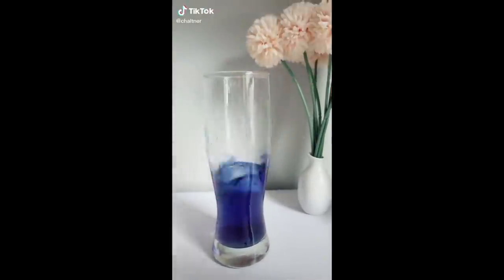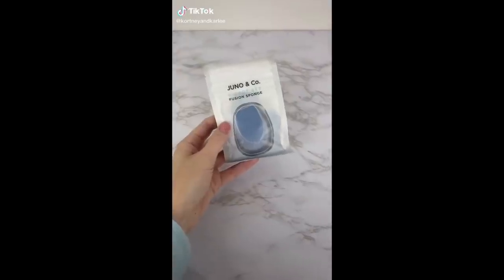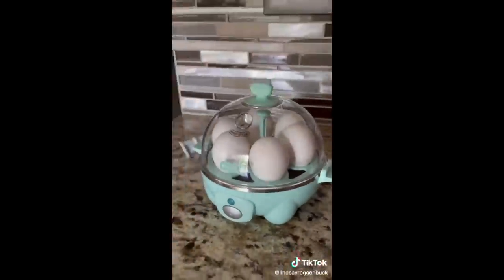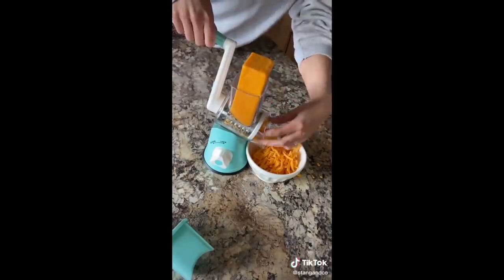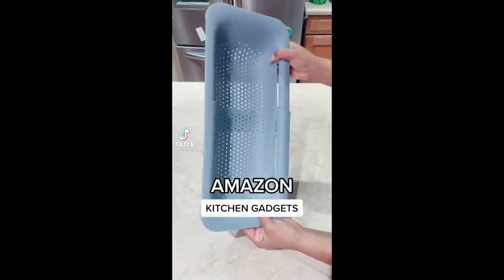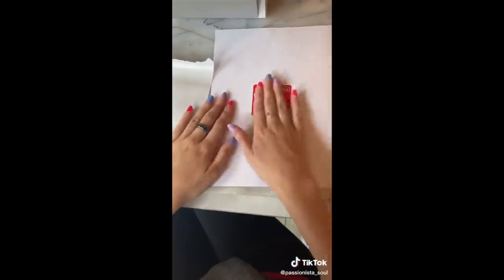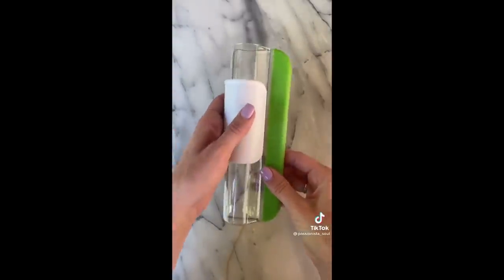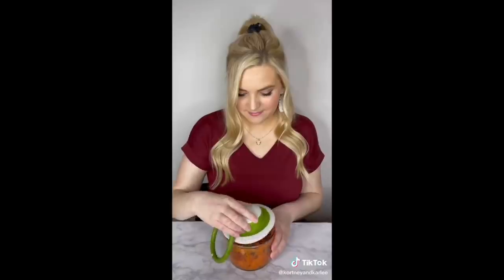TIKTOK AMAZON MUST HAVES 🦋🫐 Color Edition: Blue, Teal, & Green (w/ links)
★ PRODUCT LINKS ★
Video #1 00:00 @chaltner
Butterfly Pea Flowers
Butterfly Pea Powder

Video #2 00:15 @winkdout
Keyboard + Mouse

Video #3 00:35 @hypedgems
Heatless Curling Headband

Video #4 01:08 @hello_happy_mom
Mini Fan

Video #5 01:14 @kortneyandkarlee
Beauty Sponge

Video #6 01:29 @kortneyandkarlee
Mason Jar Measuring Cups

Video #7 01:41 @kelseyvenkov
Waterproof Phone Pouch:

Video #8 02:06 @lindsayroggenbuck
Egg Cooker

Video #9 02:36 @theamazonqueen
Cooking Utensils
Car Cleaning Gel

Video #10 03:05 @kortneyandkarlee
Jewelry Organizer

Video #11 03:15 @stangandco
Cheese Grater

Video #12 03:58 @mik.zenon
Meal Prep Food Trays:

Video #13 04:26 @dela.nel
Mini Waffle Maker

Video #14 04:41 @dela.nel
Ceramic Blade

Video #15 04:53 @dela.nel
Dish Brush + Dispenser

Video #16 04:56 @allthingsjudy
Over the Sink Coriander

Video #17 05:09 @lindsayroggenbuck
Silicone Lids

Video #18 05:35 @passionista_soul
Sticker Machine

Video #19 06:04 @thelydiawebb

Video #20 06:13 @onlinefindsgalore
Staple Free Stapler

Video #21 06:32 @caitlinthexton
Travel Bottle Dispenser

Video #22 06:51 @giftuniverse
Watermelon Cutter

Video #23 07:03 @finding.online
Clip On Strainer

Video #24 07:10 @passionista_soul
Grape Slicer

Video #25 07:44 @kortneyandkarlee
Avocado Slicer

Video #26 08:01 @kortneyandkarlee
Fruit / Veggie Chopper

Video #27 08:20 @kortneyandkarlee
Hand-Powered Chopper